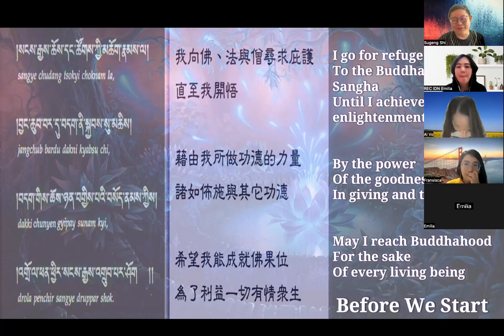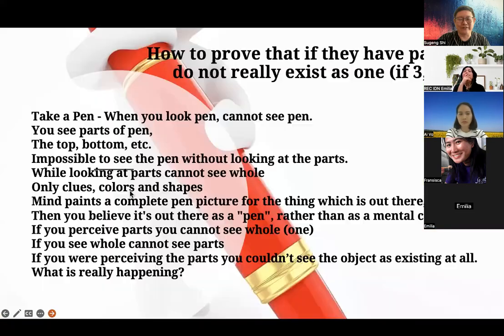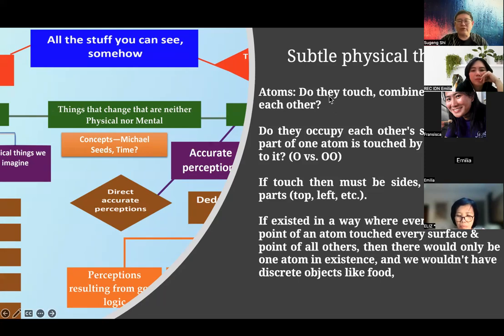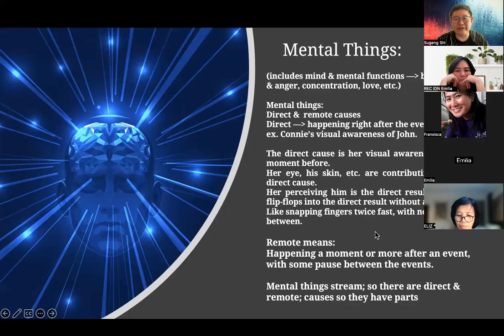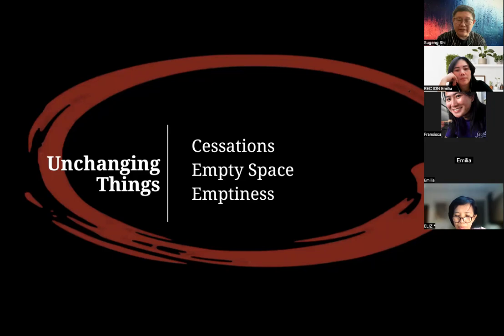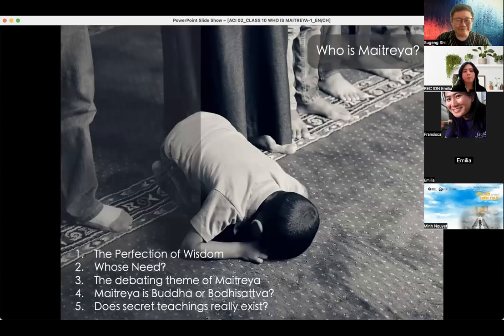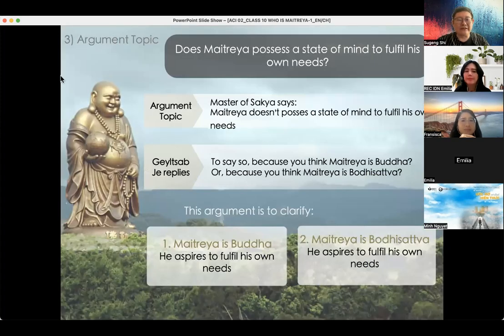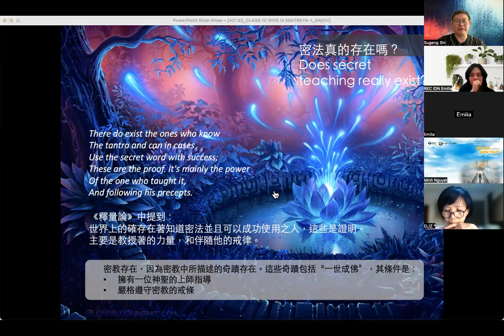ENG ACI 02 Class 9 n 10 Feb 2023